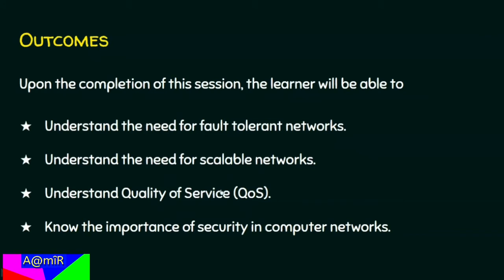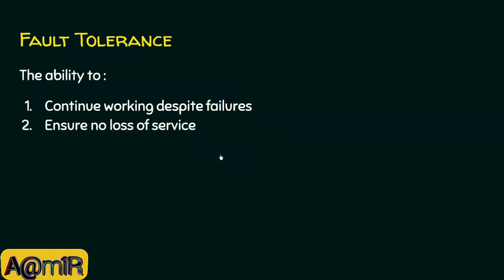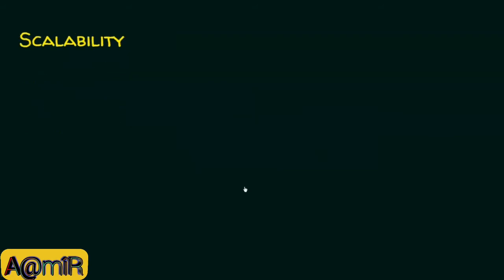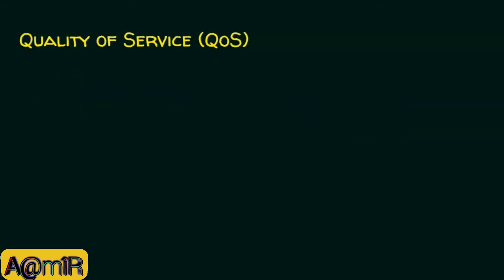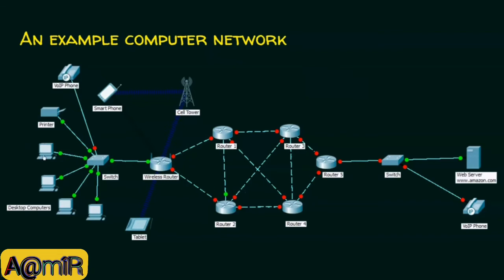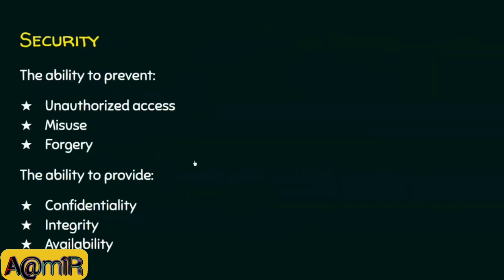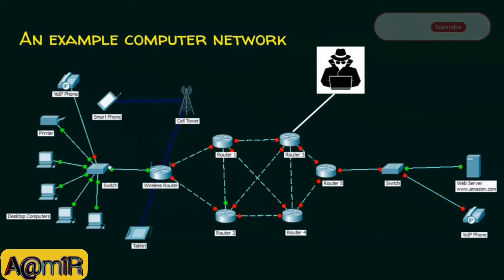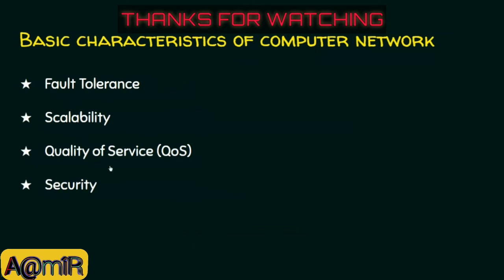| Basic characteristics of computer |[Com. networks(part-2)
This is a new launched informative video about computer networks (basic characteristics of computer)

I hope you will watched full video furthermore, you will have get information about Com. networks.